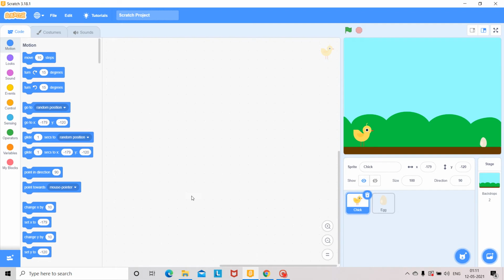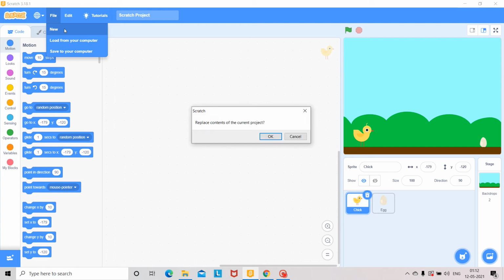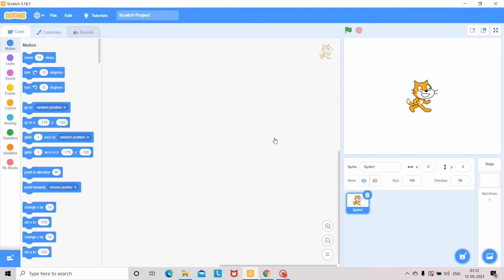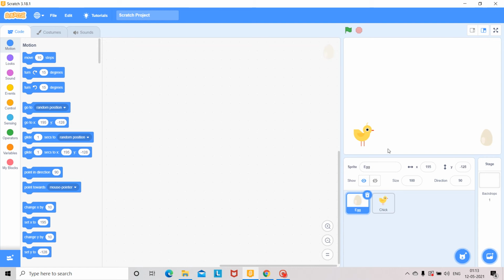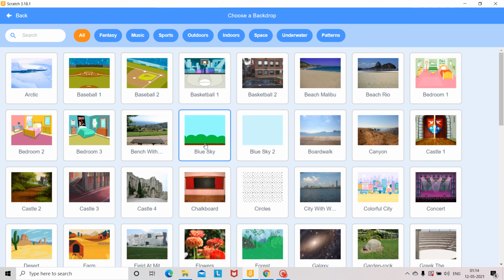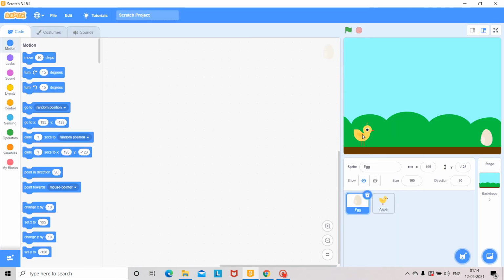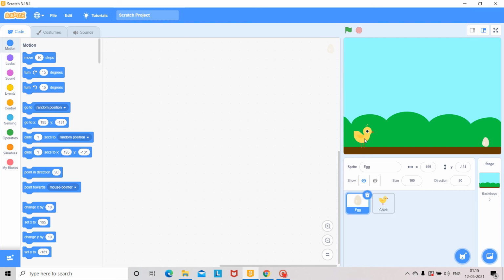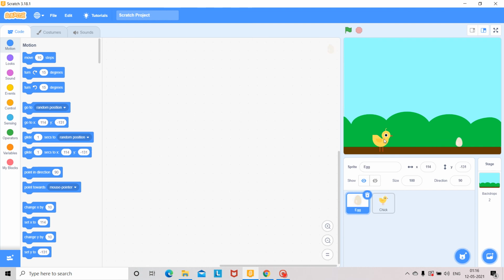Scratch Jumping Chick Game -Part-I